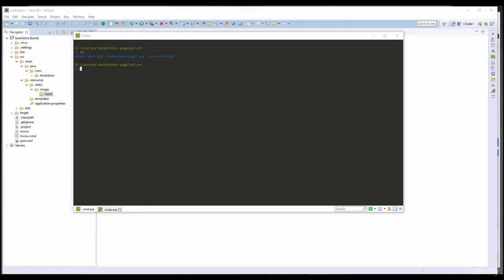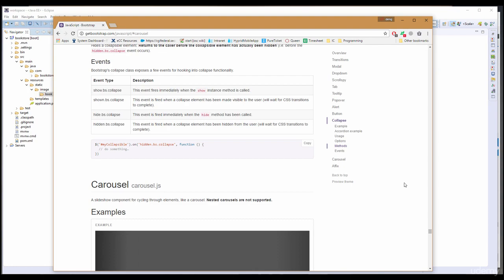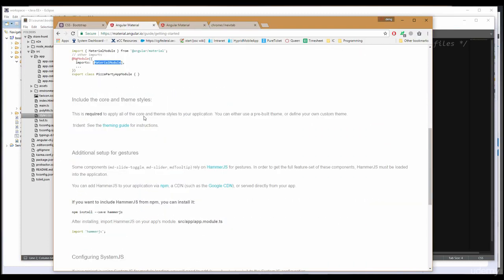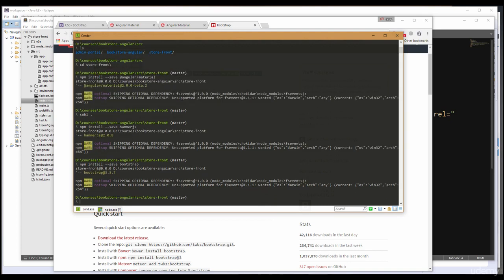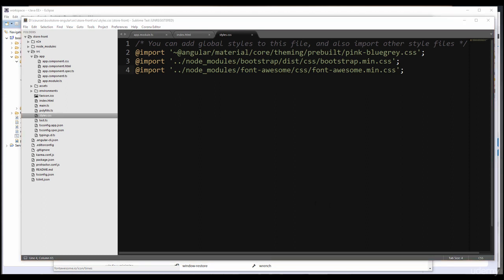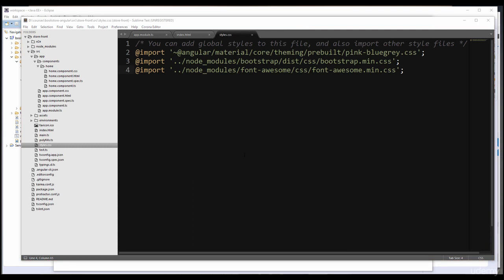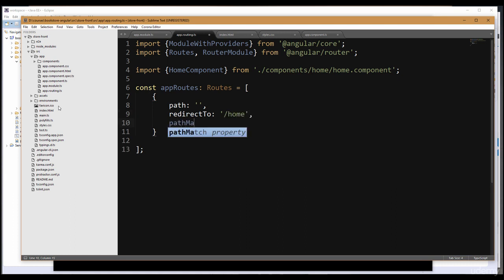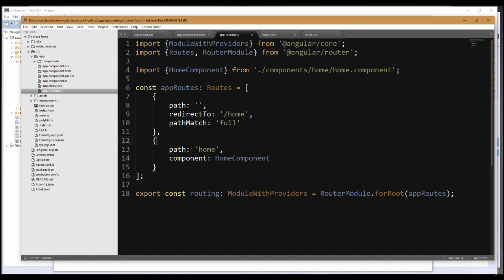[Học spring boot + angular qua dự án thực tế] 42. Setup Folder Structure